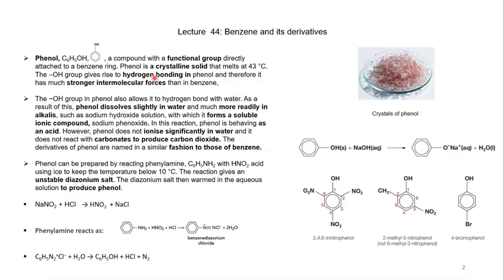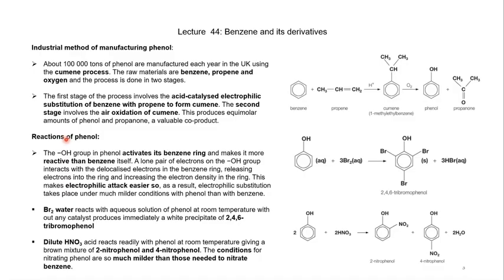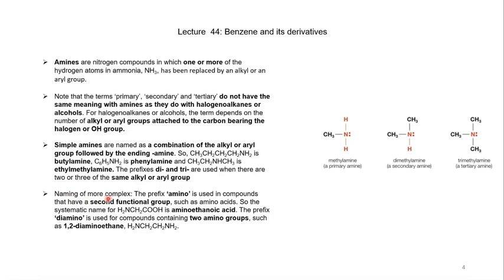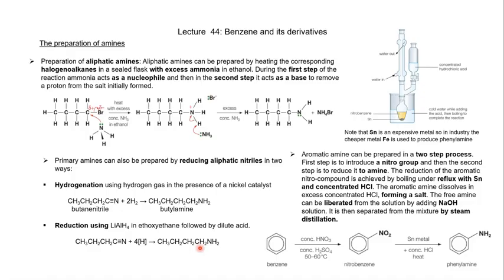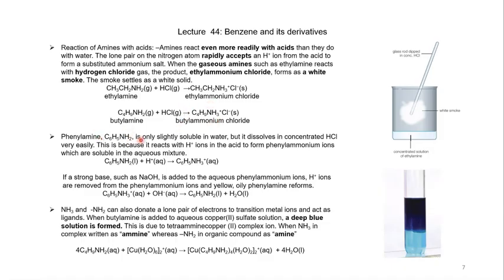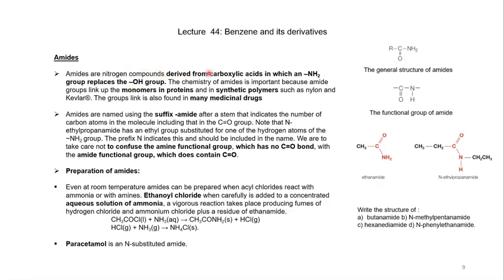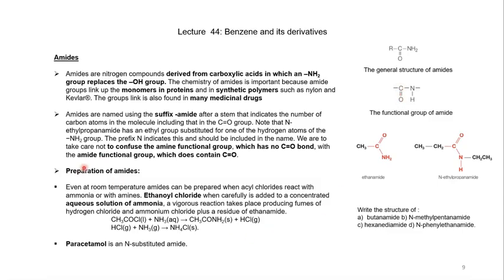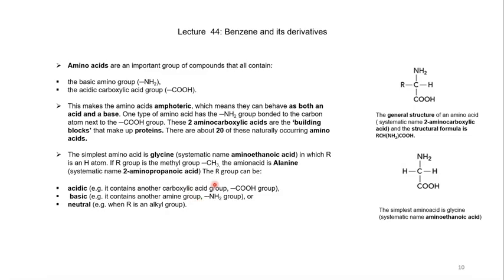Lecture 44 | AS / A-Level Chemistry | Benzene & it's derivatives